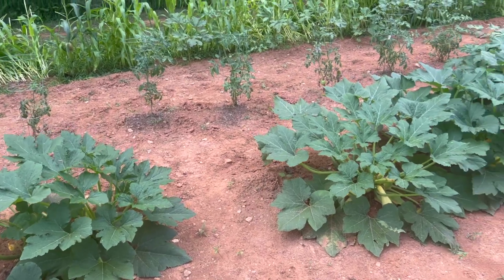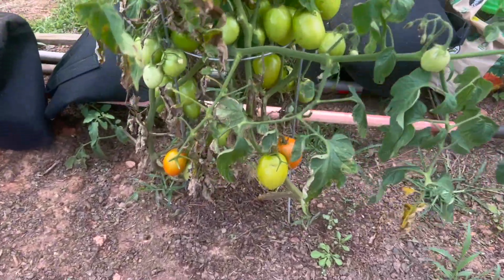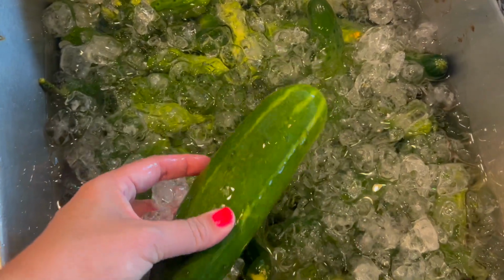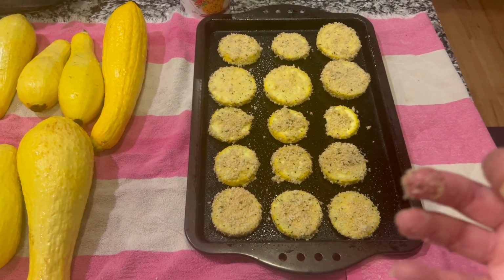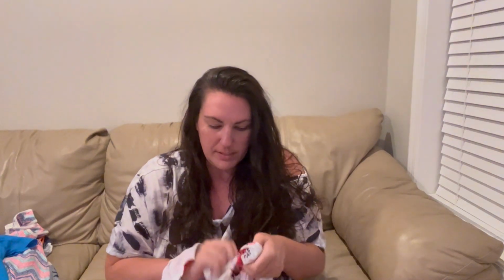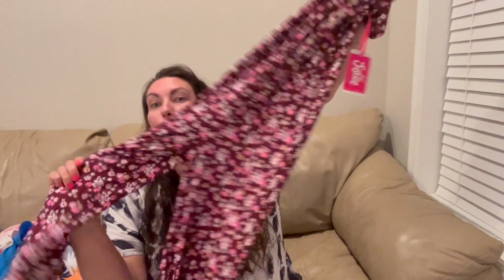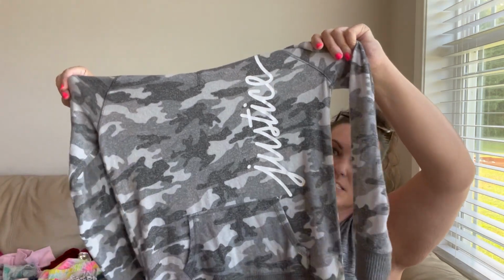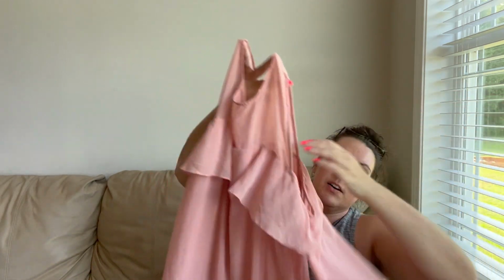Day in the life!! Thrifting and Gardening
Today we went thrifting and found some gems. We also picked our garden and preserved our veggies. I hope you enjoy the video.